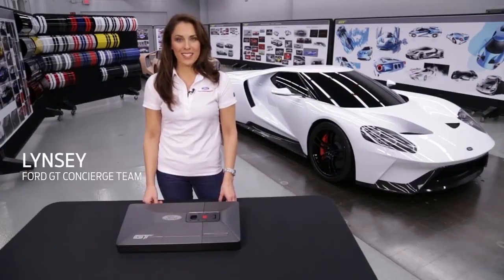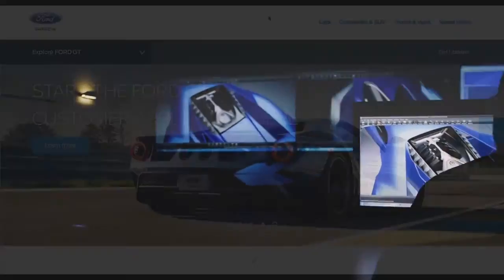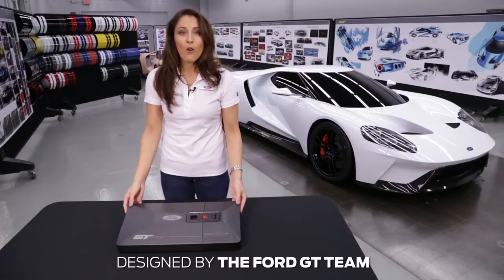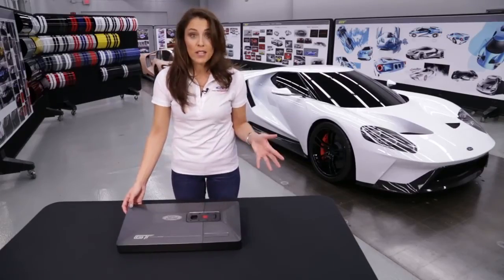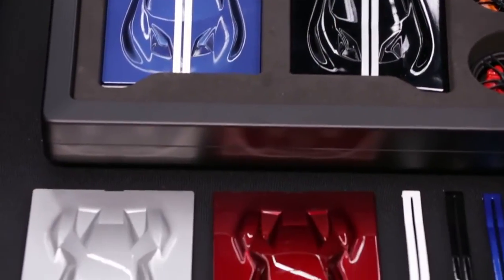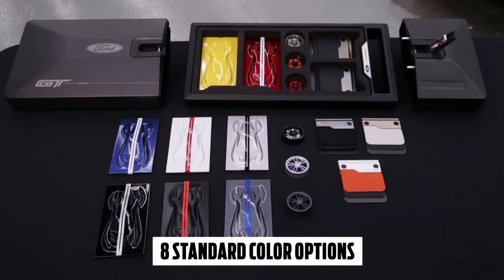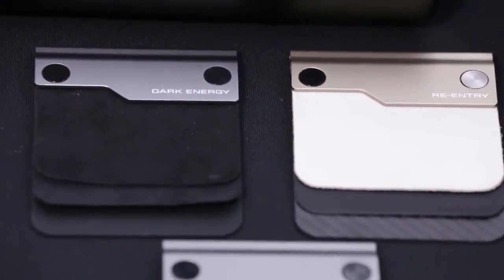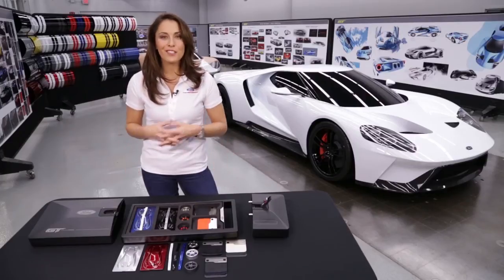A Ford GT rendelési csomagja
-- A Ford GT "rendelési csomagja". Az új, 3,5 l-es, 600 LE-s duplaturbós V6-ossal hajtott, 400 000 dolláros alapárú GT-ből csak 500-at gyártanak majd, de máris több mint 6500-an szerették volna megrendelni. A Ford a kiválasztott 500 szerencsésnek a képeken is látható szénszálas tokba zárt "rendelési csomagot" küldte visszajelzésként, benne az autó szín-, kárpit- és felnimintáival, cserélhető díszcsíkokkal. Miután a vevő leadta a rendelést a majdani autó alvázszámát is elküldik neki egy kis fémplaketten, aminek szintén meg van a helye a dobozon!

-- Ford GT's order kit for the selected 500 buyers.